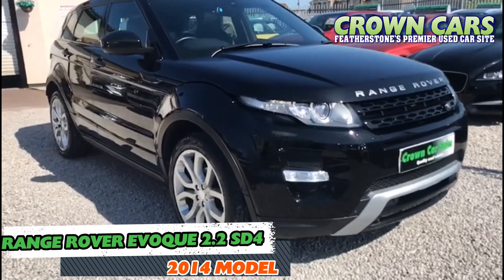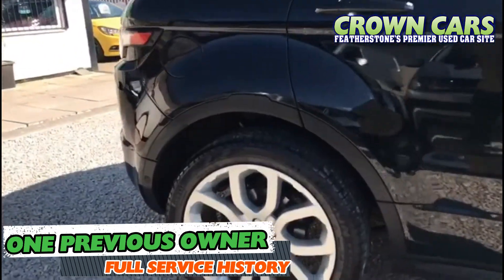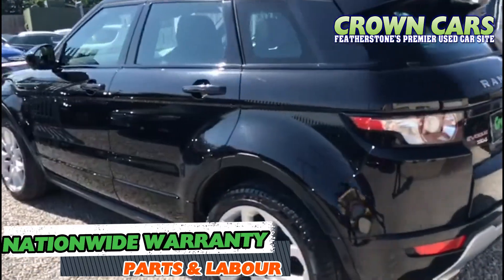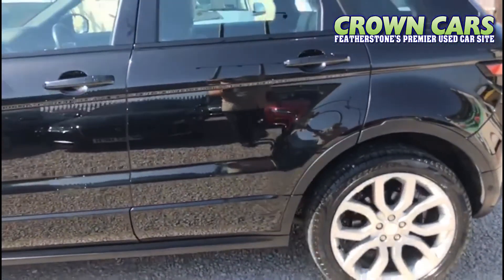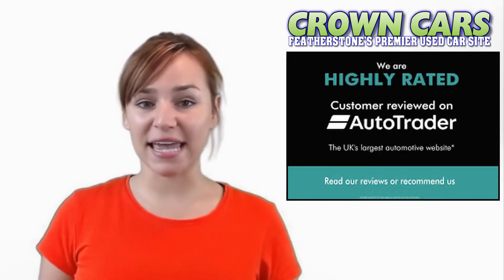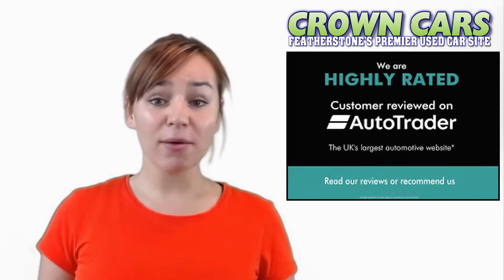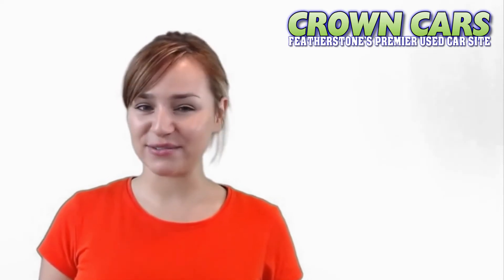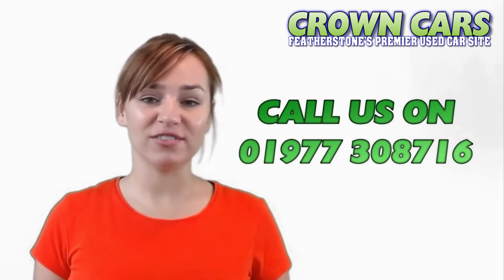RANGE ROVER EVOQUE 2 2 SD4 2014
THIS TOP OF RANGE BEST SPEC EVOQUE IS TRULY AMAZING, IT HAS BEEN THE OWNERS WIFE'S PERSONAL CAR. IT TOOK OVER 6 MONTHS TO FIND THIS IMMACULATE LOW MILEAGE ONE OWNER EXAMPLE, IT COMES COMPLETE WITH A FULLY DOCUMENTED SERVICE HISTORY AND BOTH KEYS, THIS FINE EXAMPLE HAS A NEW MOT UNTIL JUNE 2021 AND COMES WITH A FULL SERVICE,THIS EXAMPLE IS A REAL JOY TO DRIVE WITH HIGHEST SPECIFICATION AND WAS NEARLY 60 THOUSAND POUNDS WHEN NEW,COMES WITH ALL THE INVOICES, HISTORY AND ORIGINAL BILL OF SALE. THIS IS BEAUTIFUL.OUTSTANDING LOOKS AND GREAT PERFORMANCE, AN ABSOLUTELY CHERISHED EXAMPLE WHICH HAS BEEN LOVED FROM NEW AND MAINTAINED TO THE HIGHEST ORDER,ALSO INCLUDED IS A 3 MONTHS NATIONWIDE WARRANTY,FULL 93 POINT WRITTEN MECHANICAL INSPECTION AND PROFESSIONAL DETAILING VALET, UNBEATABLE VALUE FOR MONEY+All our vehicles are HPI checked and prepared to a very high standard.All our cars go through a 93 point written mechanical P.D.I check in our own preparation centre.We pride ourselves on our fantastic reputation and repeat business from our thousands of happy customers.We offer a any trial or independent mechanical inspection inc Test drive with a no pressure relaxed sales environment. Any part exchange accepted.Please call our sales adviser Kerry for more information and to arrange a appointment for a test drive. We are easy to find at only 10 mins from M1/M62 motorways. We are open 7 days a week and late night viewings are available. Over 80 quality cars in stock from an established family business with over 25 years experience.We are fully F.C.A Accredited and can accept all major debt cards and can offer fantastic finance deals to suit all. Delivery is available throughout the UK.SPECIFICATION INCLUDES THE FOLLOWING.Upgrades - 8in High Resolution Dual-View Touch-Screen, Climate Control - Rear Vents, Digital Television, Heated Seats Front and Rear, Keyless Entry, Premium Carpet Mats with Edging, Powered Electrical Tailgate, Premium Metallic Paint, Rear Spoiler Aero Flip, Roof - Fixed Panoramic including Power Blinds, Interior Rear View Mirror - Auto Dimming, Audio System, Dynamic Plus Pack, Entertainment Pack, Premium Interior Pack, Parallel Park / Parking Exit / Perpendicular Park, Rev. Traff. Dete./Blind Spot Mon./Clos. Vehi. Sens, Surround Camera System with Towing Assist, Tyre Pressure Monitoring System (TPMS), Xen. Fr. Light. w. LED Sign. Ligh. & Corn. Light, ,Standard Features - 20in Five Split-Spoke Sparkle Silver Finish Style 6 with Locking Wheel Nuts, 5in Colour TFT Driver Information Centre, 60/40 Rear Seat Split, 8in High Resolution Touch-Screen, Alarm, Anti-Lock Braking System (ABS) with Emergency Brake Assist (EBA), Automatic Headlamps, Auxiliary Power Sockets - (Front and Luggage Compartment), Bluetooth Phone Connection, Carpet Mats With Edging, Centre Rear Seat Belt, Cirrus Morzine Headlining and Textured Aluminium Trim Finisher, Climate Control, Covered Centre Console Stowage, Cruise Control, Curtain Airbags and Side Airbags, Digital Radio (DAB), Driver and Passenger Sunvisors with Illuminated Vanity Mirrors, Drivers Airbag, Drivers Knee Bolster Airbag, Dynamic Front and Rear Body Coloured Bumpers, Dynamic Stability Control (DSC) and Roll Stability Control (RSC), Electric Parking Brake (EPB), Electrically Adjustable Drivers Seating including Recline, Height and Tilt with Memory and Electric Front Passengers Recline and Height (Eight-Way/Six-Wax), Electronic Brake Force Distribution (EBD), Electronic Power Assisted Steering (EPAS), Eleven Speakers and Subwoofer, Ext. Mirrors - Memory/Heated/Folding/Auto Dipping, Four-Way Manually Adjustable Steering Column, Front Fog Lamps, Front Passengers Airbag, Front and Rear Head Restraint, Front and Rear Parking Aid with Rear Camera Parking Aid including Hitching Guidance, Global Opening for All Windows, Grained Leather Seats with Perforated Mid-Section, HDD Premium Navigation System, Headlamp Powerwash, Heated Front Seats, Heated Front Windscreen, Heated Rear Screen, Heated Windscreen Washers, Hill Start Assist and Hill Descent Control (HDC), ISOFIX Child Seat Anchor Points, Immobiliser, Loadspace Anchor Points, Meridian Sound System (380W) with Radio and Single Slot CD Player, MP3 Disc and File Compatibility, USB Socket and Stereo Auxiliary Input Socket (3.5mm), Metallic Paint, Perforated Oxford Leather Steering Wheel, Push Button Start/Stop, Rain Sensing Windscreen Wipers, Rear Centre Armrest, Rear Spoiler, Rear Wash/Wipe, Smart Key - (Remote Lock, Unlock, Double Locking, Lights On, Global Window Opening/Closing and Tailgate Release), Steering Wheel with Controls for Audio System, Cruise Control and Bluetooth Telephone Connectivity with Paddle Shift, Third Brake Light, Traction Control System (TCS) and Engine Drag Torque Control (EDC), Two Cupholders in Rear Centre Armrest, Tyre Repair System, Xenon Front Lighting w. LED Signature Lights, 5 seats. FOR HD VIDEO. NATIONWIDE DELIVERY AVAILABLE